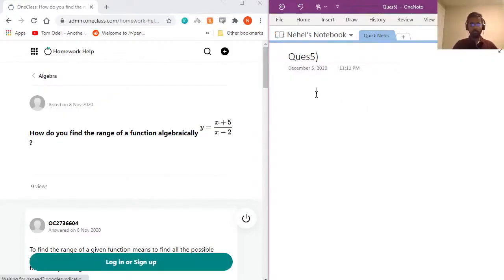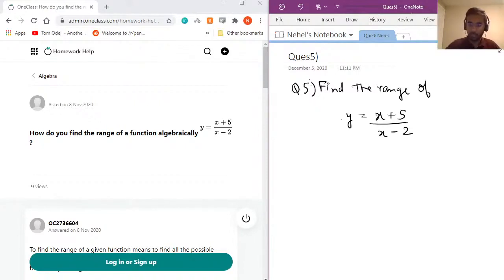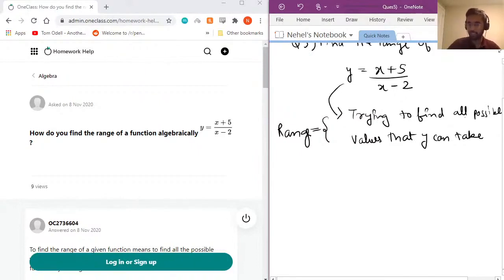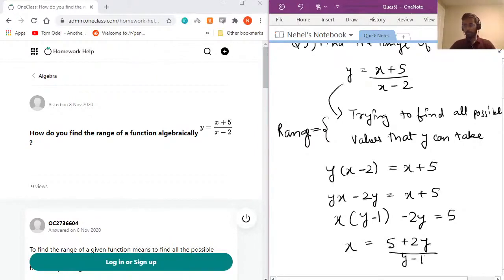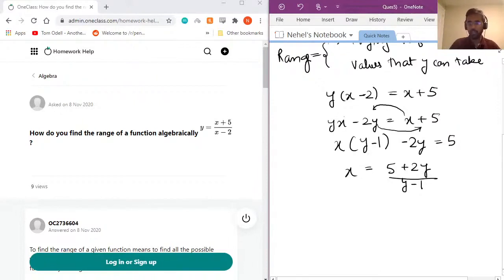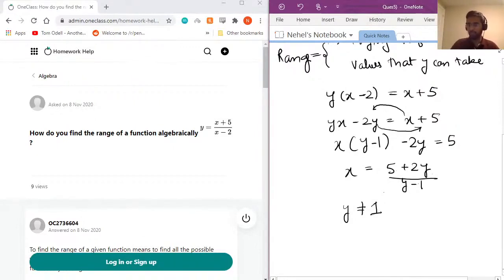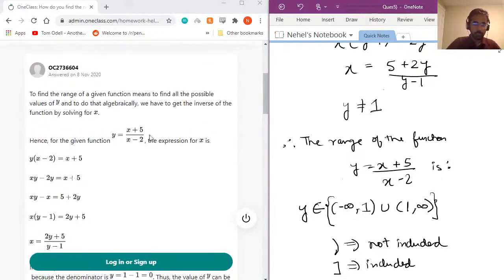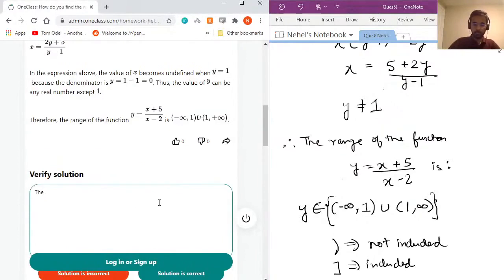How do you find the range of a function algebraically ?